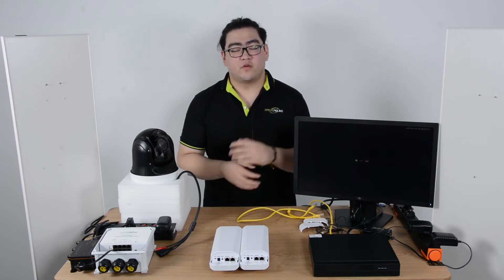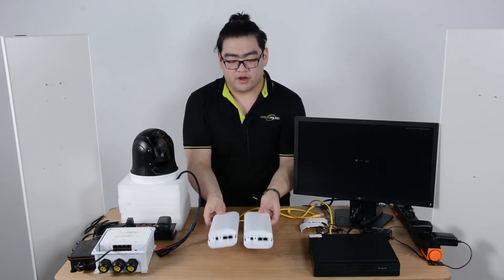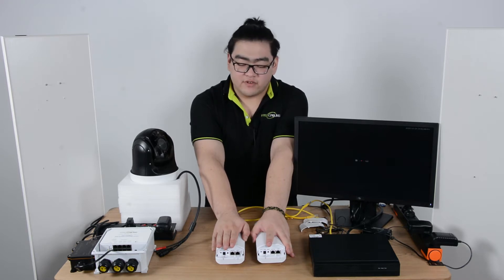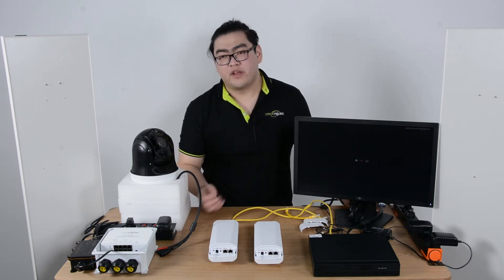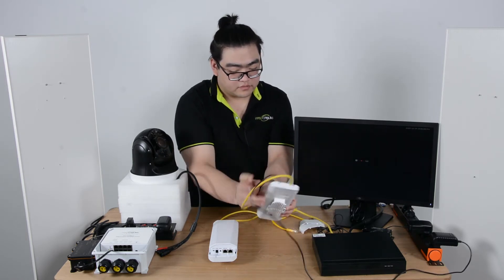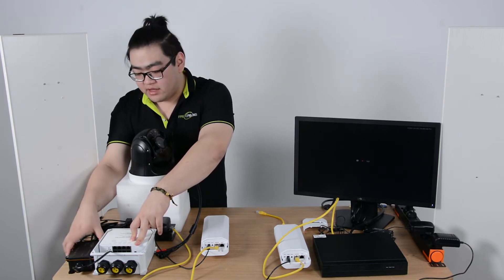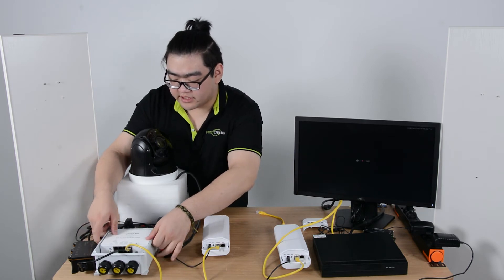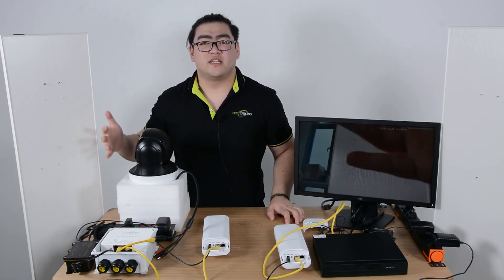Build Your Multiple PoE IP Camera System over 1000 Meters without Cabling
This video will teach you how to build a PoE IP camera system over 1000 meters. When we reach 1000 meters, we cannot choose any method using cabling, this distance exceeds the limitation for wire transmission. So we will use a wireless network bridge to extend the network. The wireless network bridge will create a virtual network tunnel for the data to transmit. At the end we will connect the wireless network bridge with a outdoor PoE powered switch, this can provide up to 30W of power to all IP devices. The video will show an easy setup demonstration at the end.